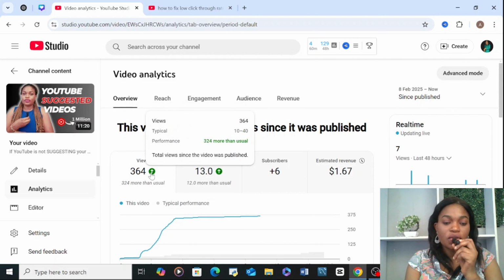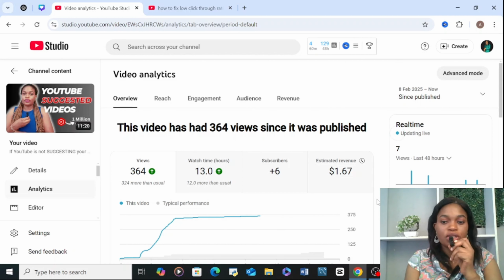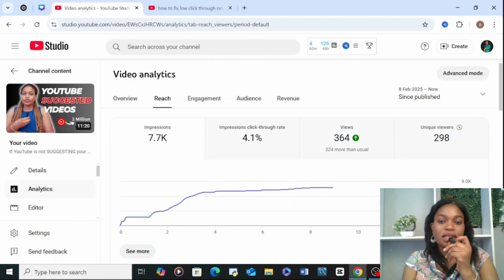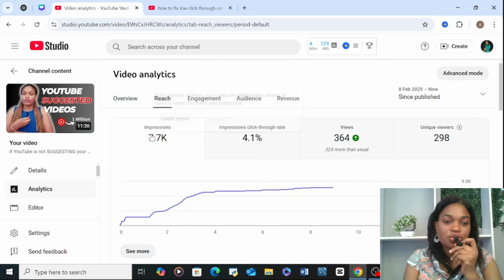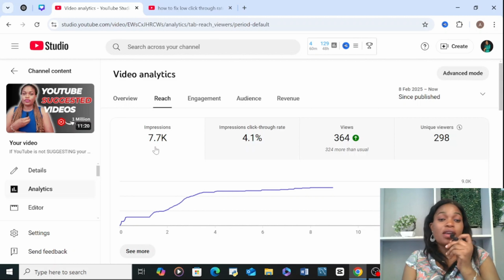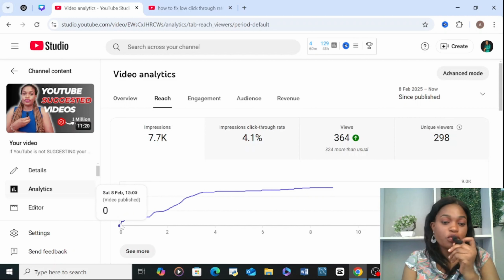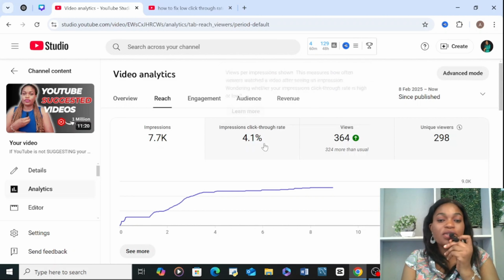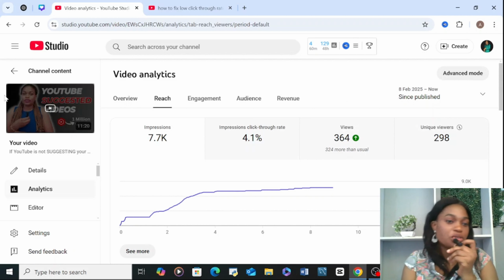FIX Your LOW CLICK THROUGH RATE Now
FIX Your LOW CLICK THROUGH RATE Now and Get More CLICKS, Struggling with low impression click-through rates on your YouTube videos? 😩 If people aren’t clicking on your content, you’re missing out on views, watch time, and growth! But don’t worry—I’m going to show you exactly how to fix your CTR and get more clicks starting today! 🚀
[Cut to fast montage of successful YouTube videos with high engagement, How to Increase Impressions on YouTube, Impression kaise badhaye, howtoincreateclickthroughrate, fixclickthroughrate, USAAUDIENCE USATECH, CANADATECH , click-throughrate,